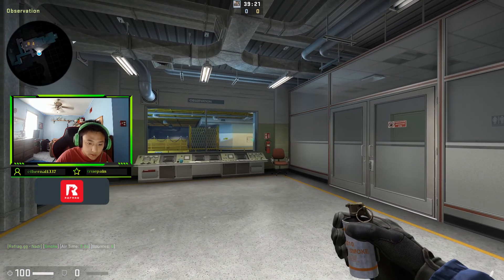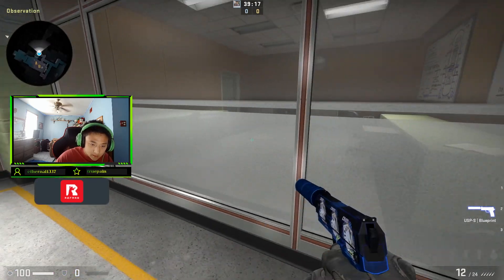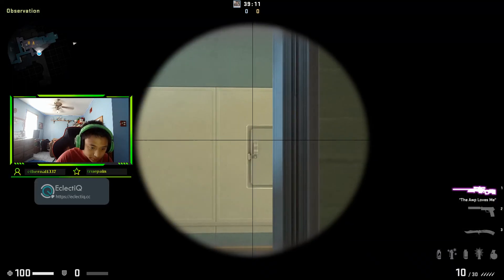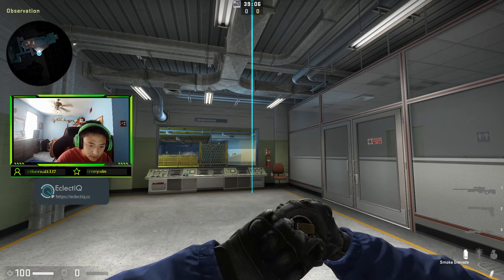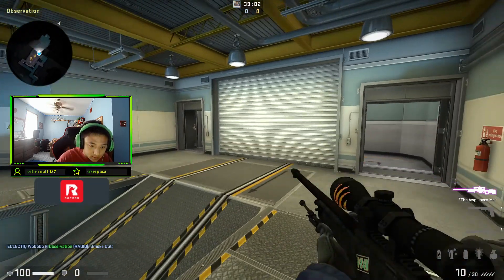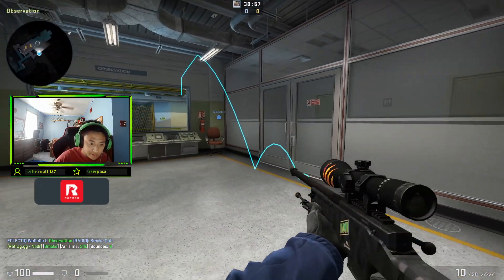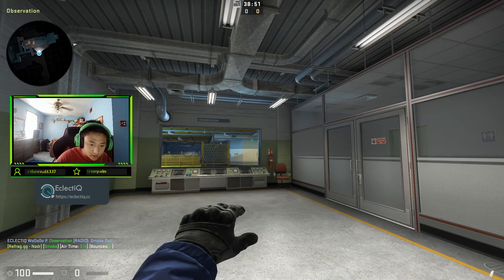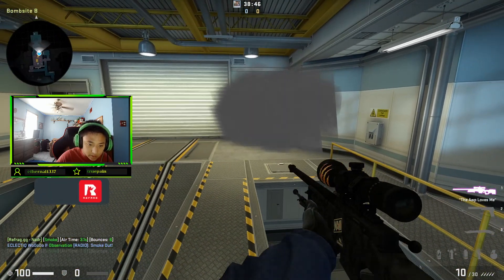Right Side Ramp Post Plant Smoke From Control | Nuke Smoke 128 Tick | T Side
This is my catalog of CS:GO nades I know